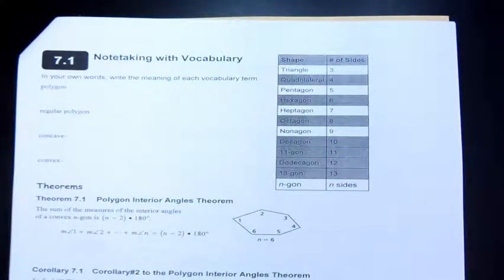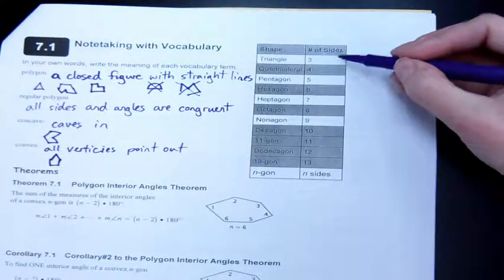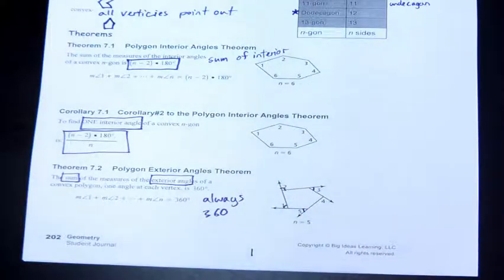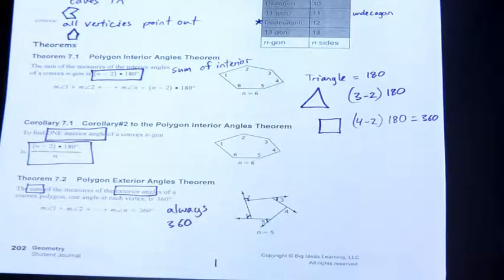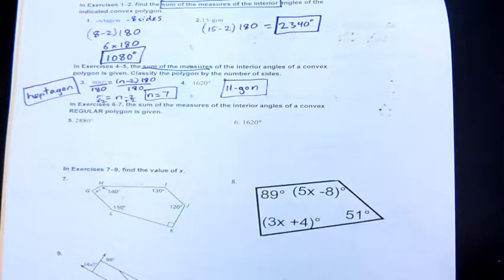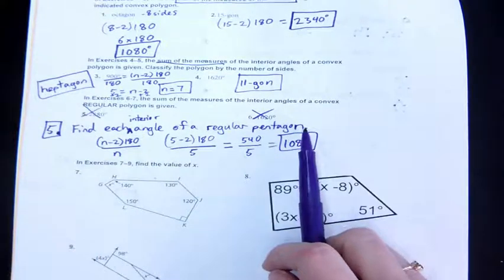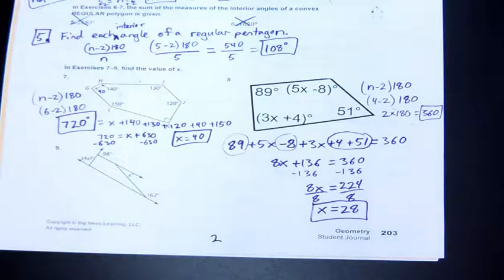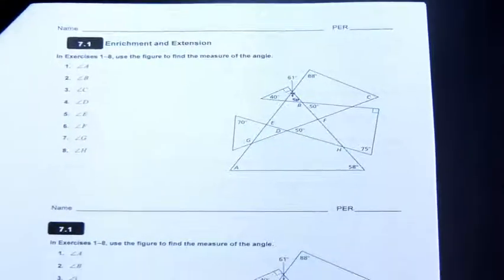PAP 7 1 Notes